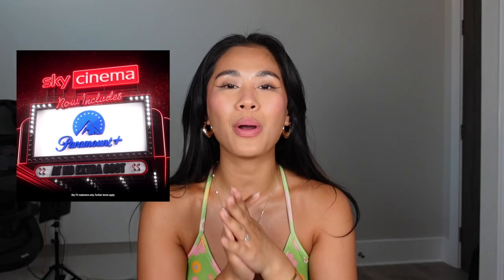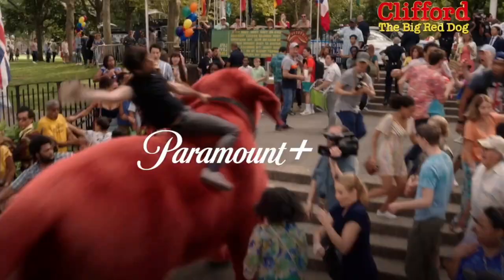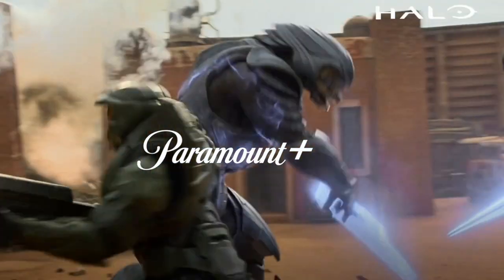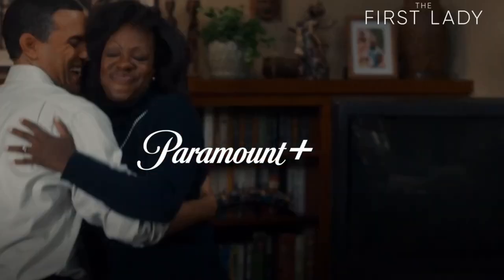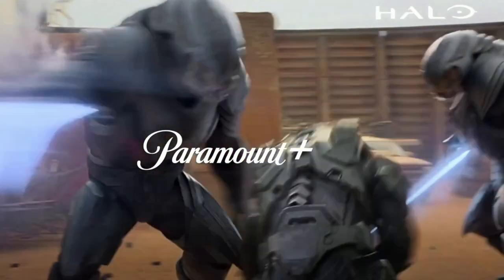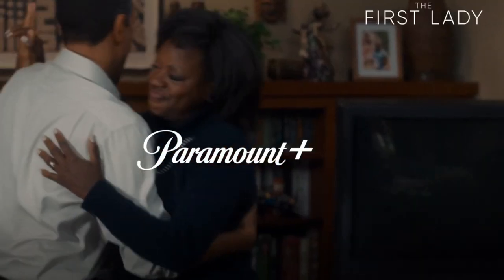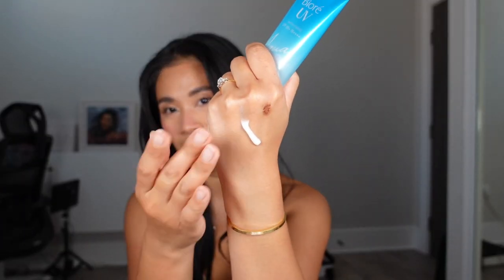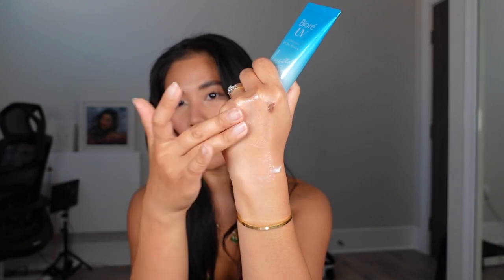HUGE Korean & Japanese Beauty Haul!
As my ongoing collaboration with Sky Cinema, this month I watch Spider-Man No Way Home, it is a BRILLIANT MOVIE! I have watched this 5 times now 😂

Sky has now launched Paramount+ which means we have MORE movies to choose from 😃 such as:
Scream 5, Clifford The Big Red Dog and Grease as well as TV series too, like The First Lady and Halo!

For help on how to add Paramount+ to your Sky account,

VT Cosmetics spf 50 cushion (turns out this is the most expensive spf! sorry it was my mistake to say that it is when it isn't)